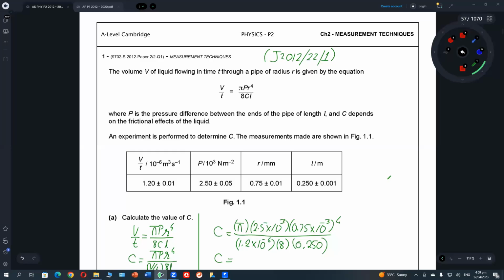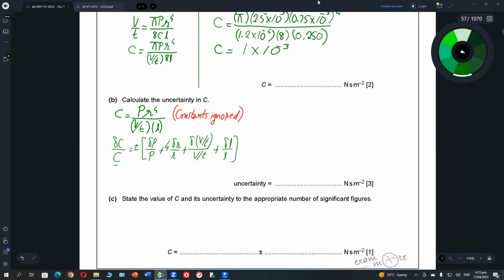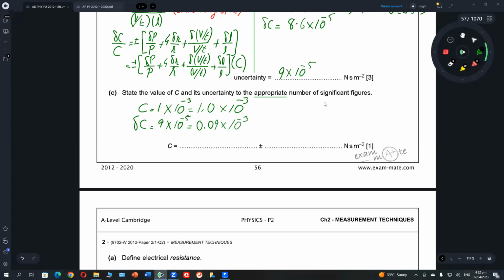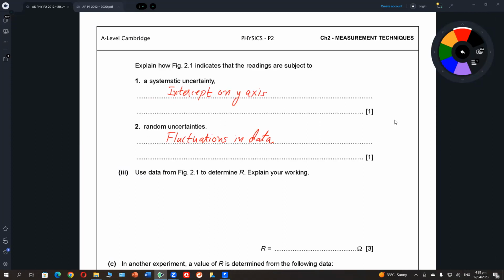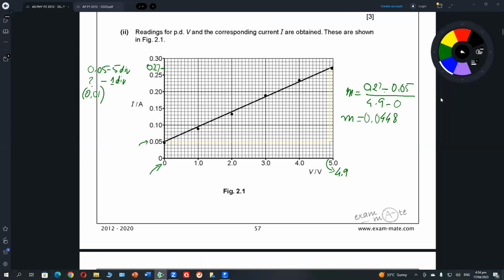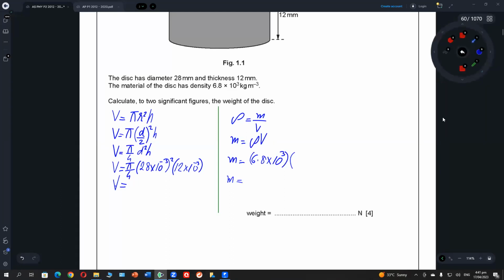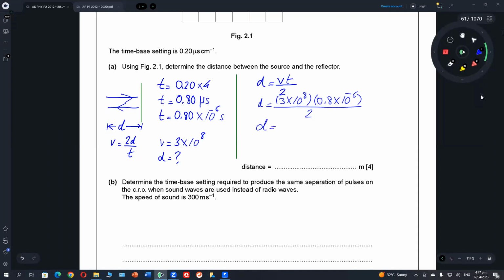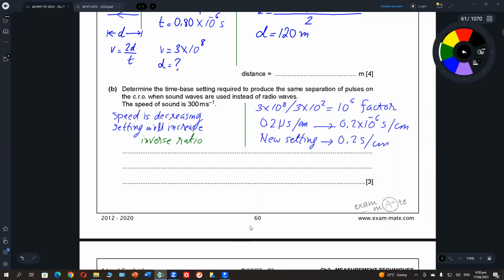MEASUREMENT (UNCERTAINTY) PAPER2 Qs Part 01 - A LEVEL PHYSICS 9702